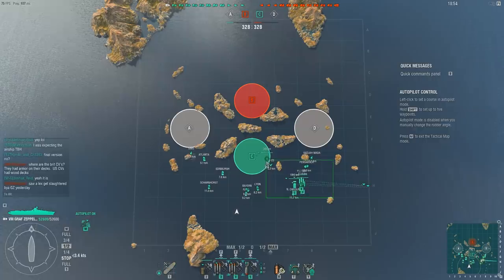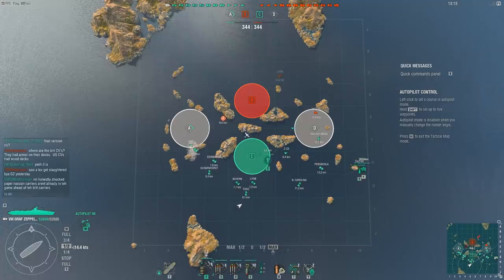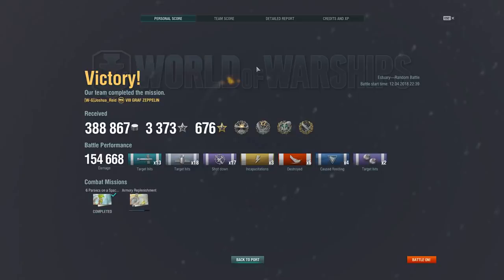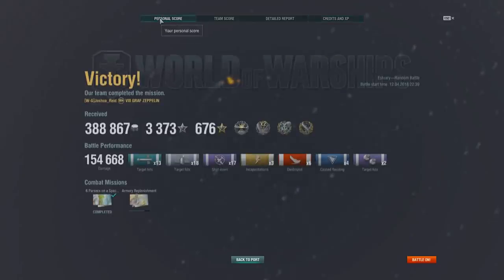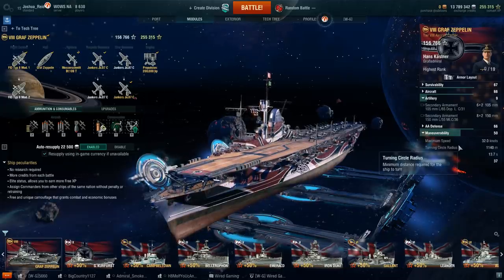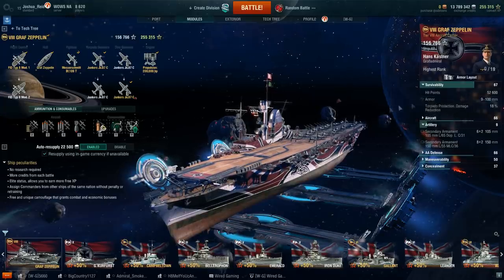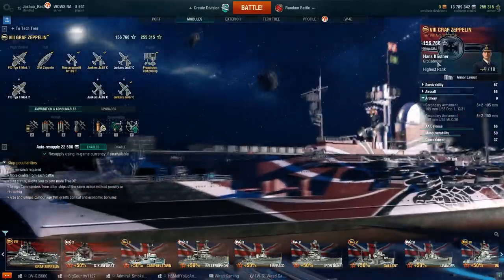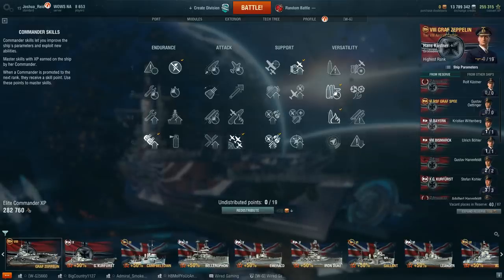World Of Warships Graf Zeppelin Final(6kills kraken)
the finalized version of the graf zeppelin is outstandingly good compared to what it used to be.  its got a pretty high and solid damage average per match as seen in the game with
1 devastating strike
kraken
doublestrike
high caliber